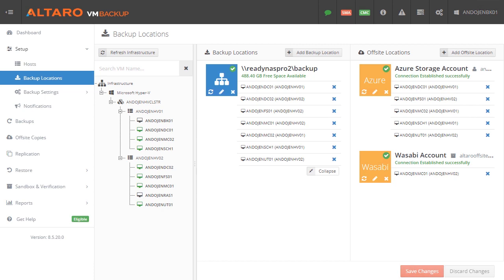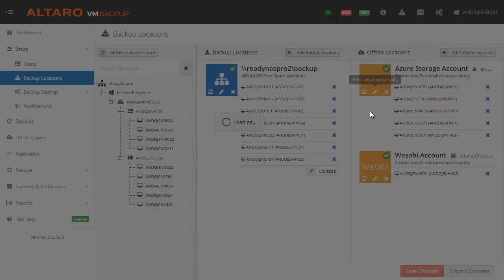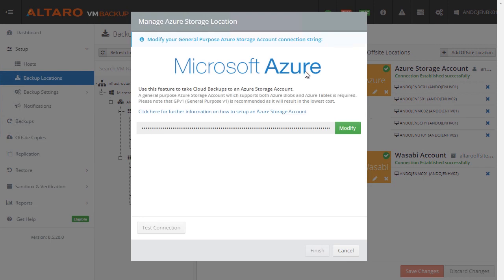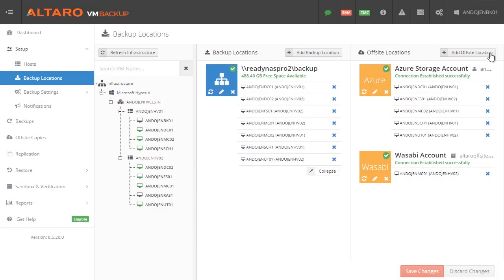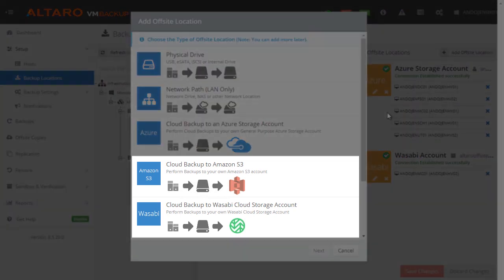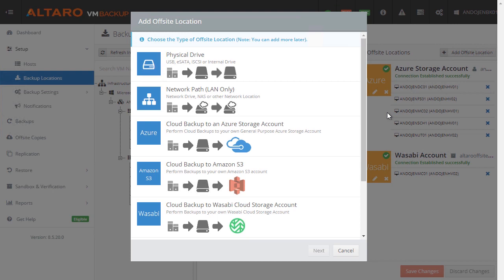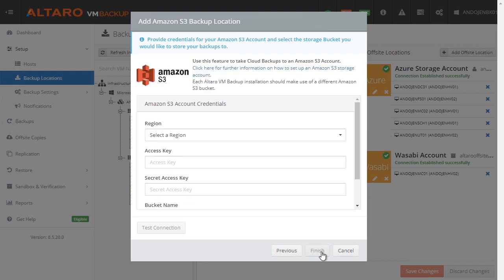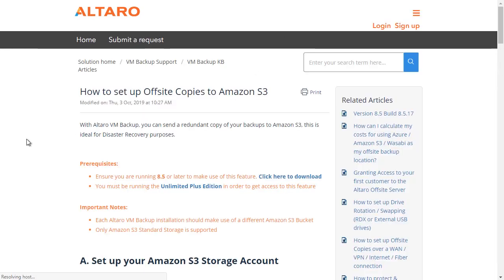What's new in Altaro VM Backup v8.5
So far, Altaro VM Backup customers wanting to back up VMs to a
cloud storage provider could only natively do so to Microsoft Azure. Now with v8.5, users now have the option to back up VMs to two other cloud storage providers, Amazon S3 and Wasabi, with full native integration between them and Altaro VM Backup

End users simply need to input their access credentials for Altaro VM Backup to securely and seamlessly handle the data transfers, without requiring any additional resources running in the cloud to provide backup storage.

Wasabi cloud storage is a highly attractive backup option for customers with tighter budgets due to its simple, predictable pricing model with no egress fees or API call fees.